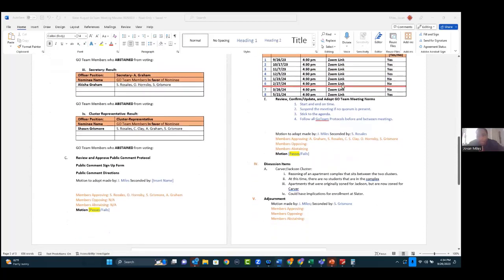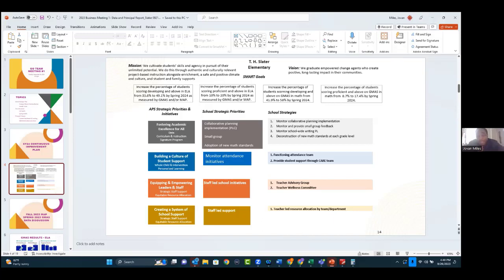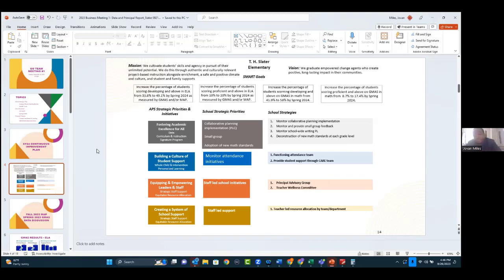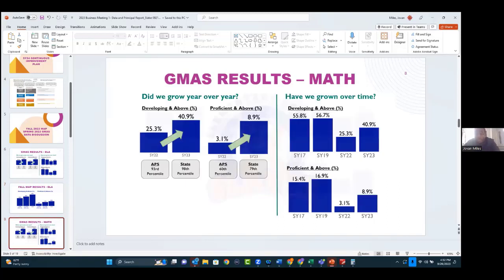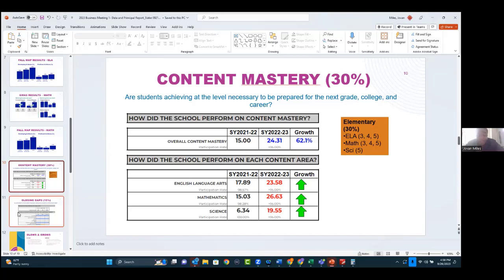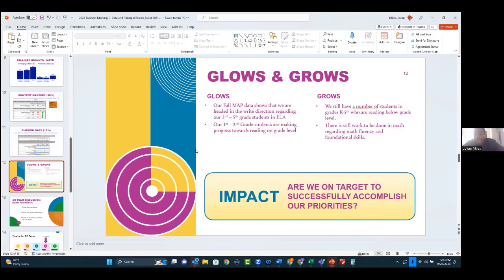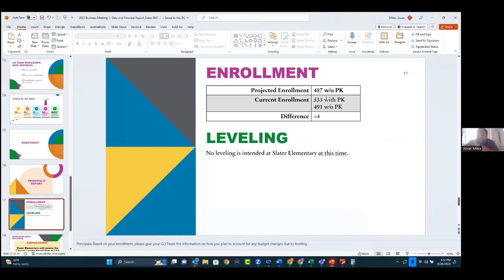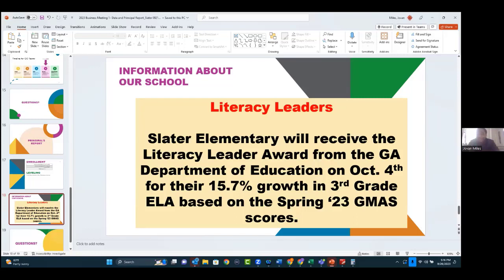Slater GoTeam Meeting September 26 2023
T. H. Slater Go Team Meeting on September 26, 2023